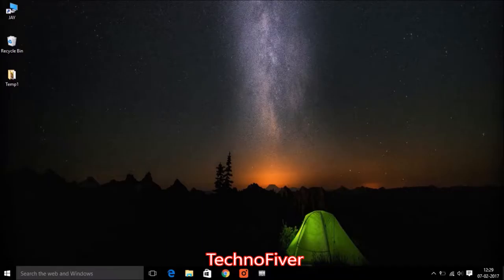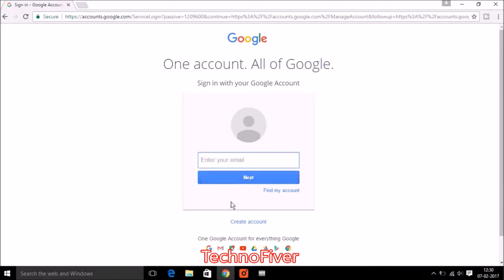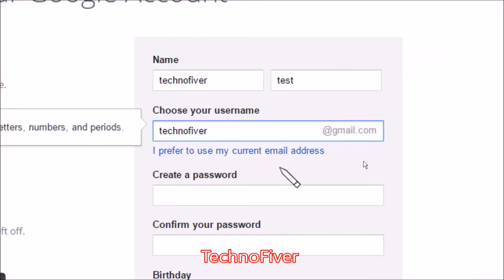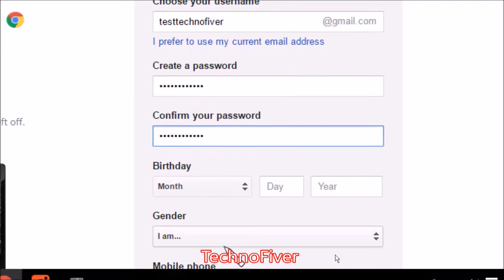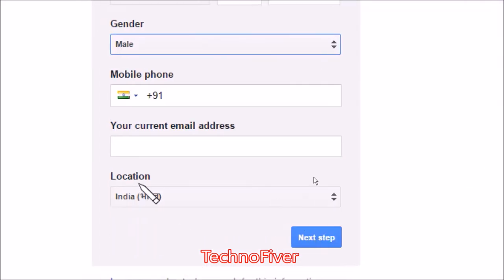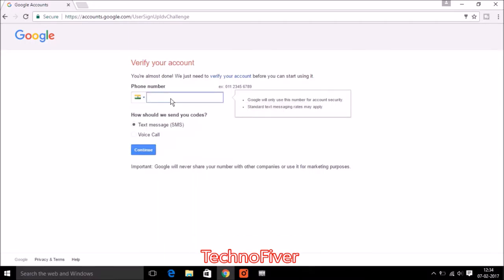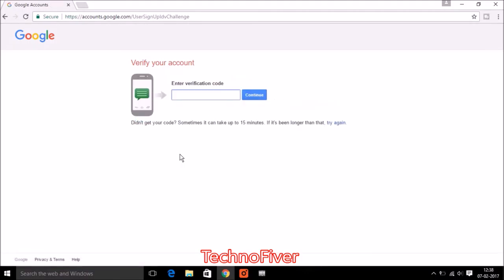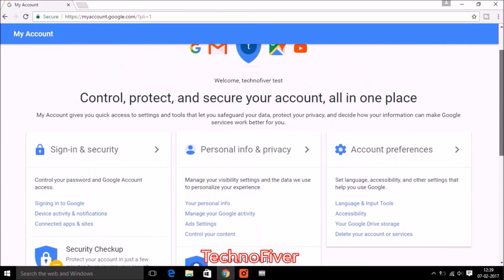Create Google Account || Gmail Sign Up || Gmail Login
Hi Guy's in this video i will show you that how to create google account || create gmail account || gmail sign up || gmail login ||

So please watch this video till the end & you will learn that how to create google account or how to create gmail account.

If you have any query, questions or any suggestions please write us to below...